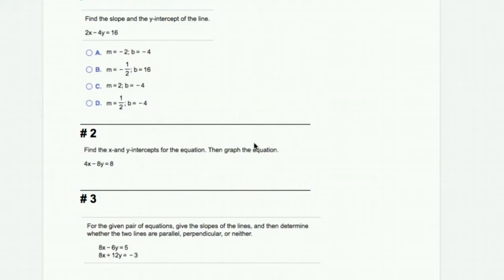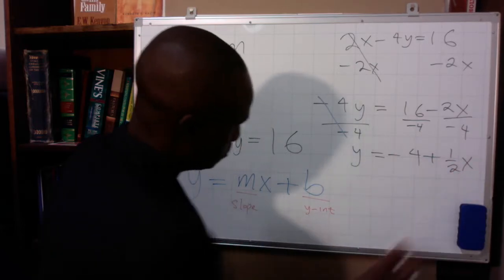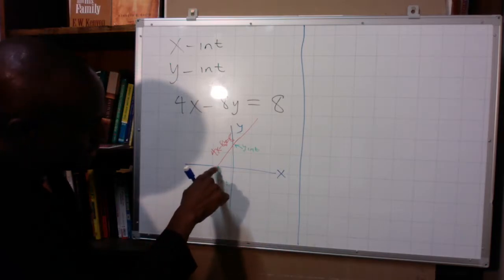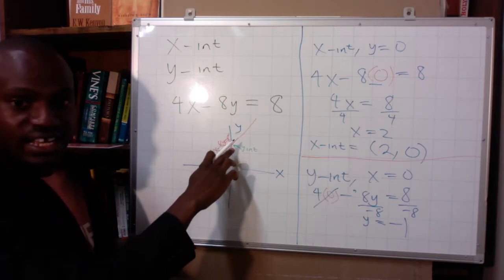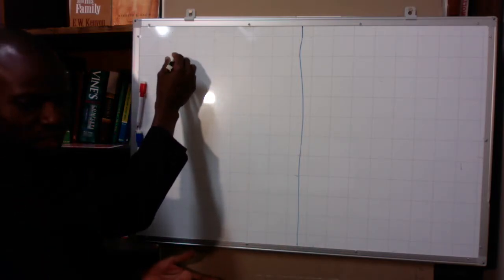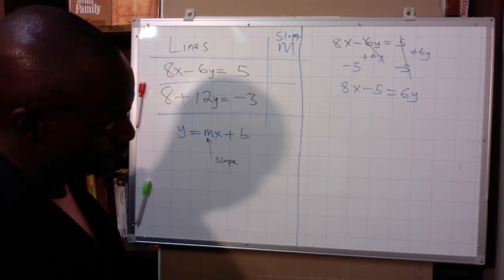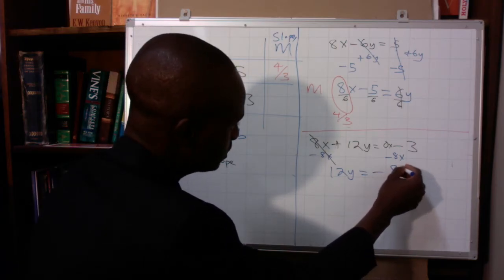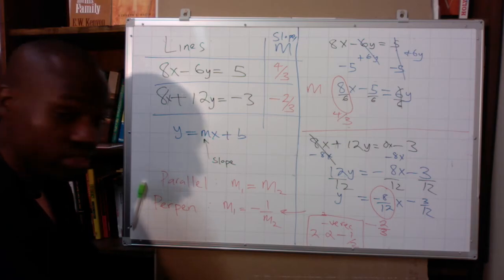Tutoring Demo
This video demonstrates a virtual tutoring session. With all that is going on right now, and the need to take health precautions, it is wise to consider online tutoring. After watching this video, you'd have a sense of the effectiveness of my private virtual tutoring. I have 10+ years of experience working with students in high school and college physics, all kinds of math from middle school level through college calculus, statistics courses, high school through college chemistry, and computer programming in Java and C++.  Looking forward to helping you attain success!